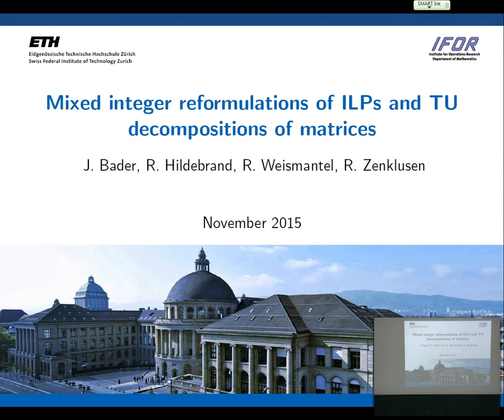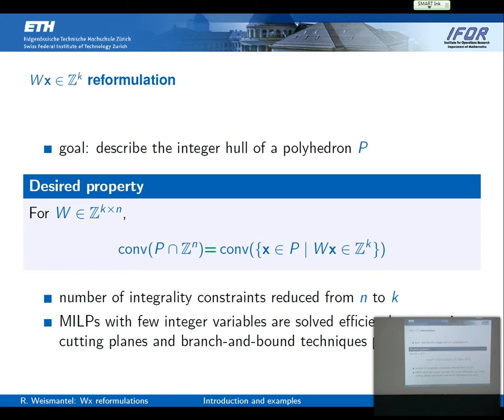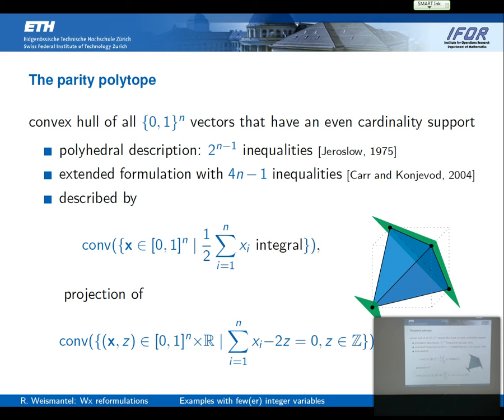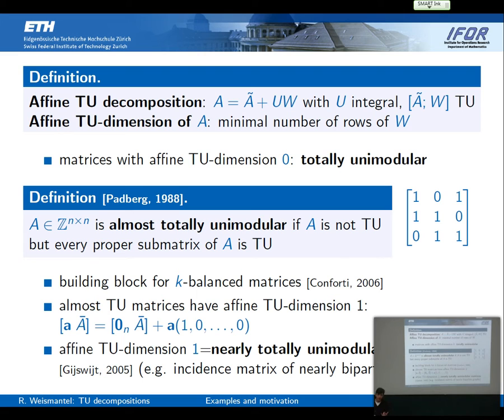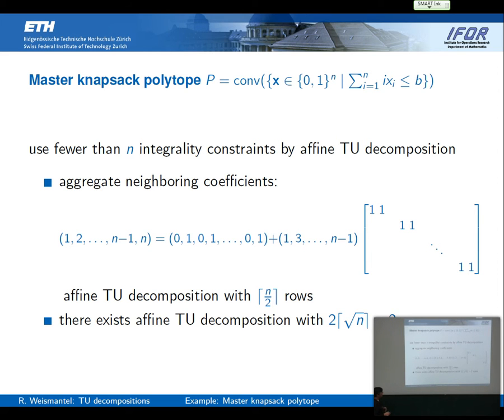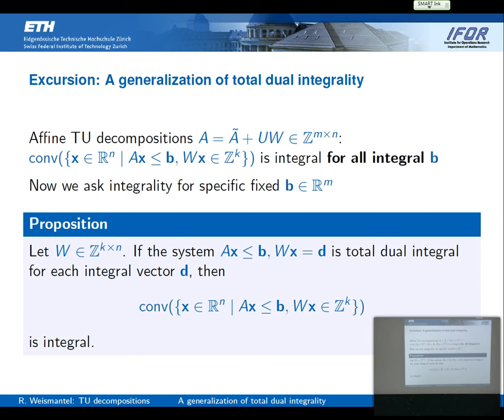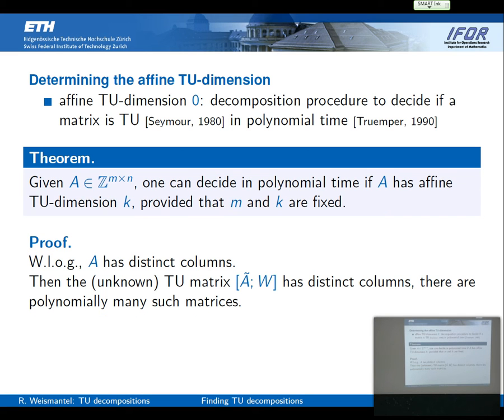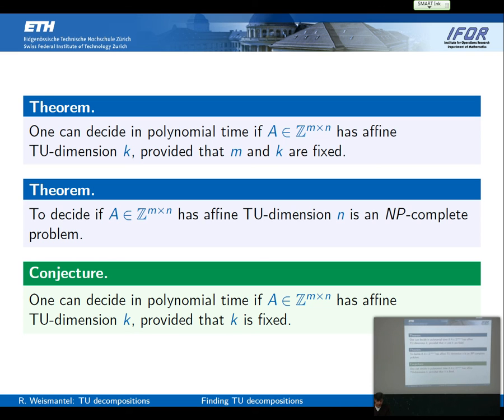Robert Weismantel: Affine TU decomposition of matrices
We study the reformulation of integer linear programs by means of a mixed integer linear program with fewer integer variables. Such reformulations can be solved efficiently with mixed integer linear programming techniques.

We exhibit a variety of examples that demonstrate how integer programs can be reformulated using much less integer variables. To this end, we introduce a generalization of total unimodularity called the affine TU-dimension of a matrix and study related theory and algorithms for determining the affine TU-dimension of a matrix. We also present bounds on the number of integer variables needed to represent certain integer hulls. Finally, we prove that any mixed integer extended formulation of the matching polytope requires nearly linearly many integrality constraints.

Joint work with Jörg Bader, Robert Hildebrand, Rico Zenklusen.